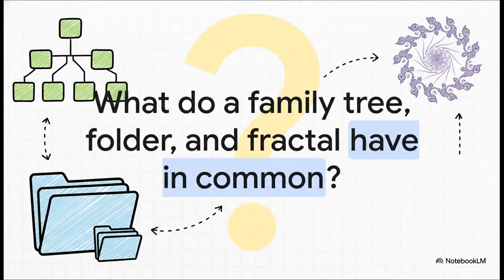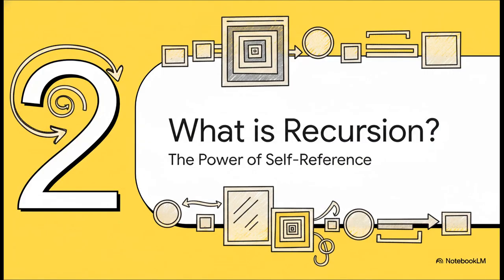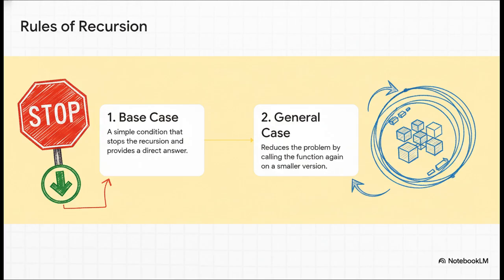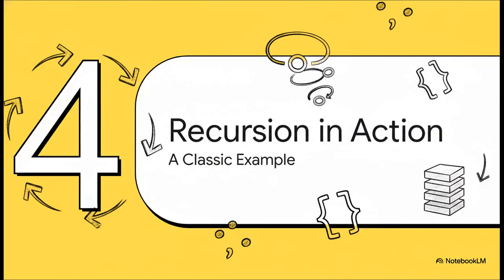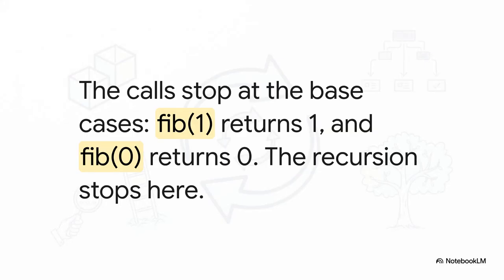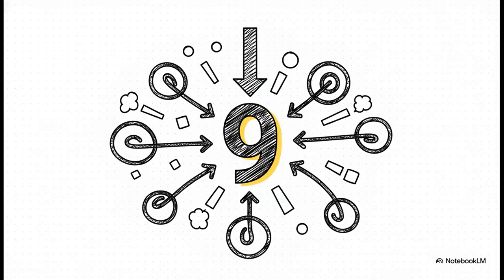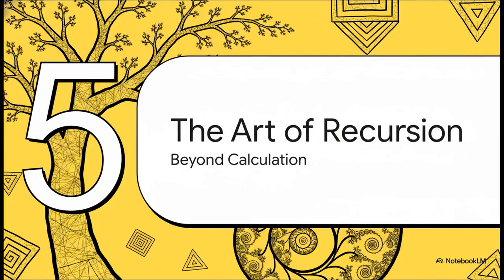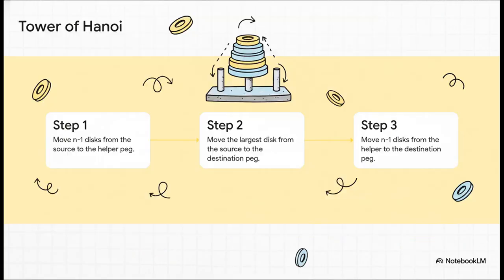Video - Recursion with Python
- what are recursive definitions and problems?
- what is a recursive solution?
- steps to define a recursive solution
- divide and conquer problem-solving technique
- Kattis ICPC problems to practice recursion and effectively solve the problems